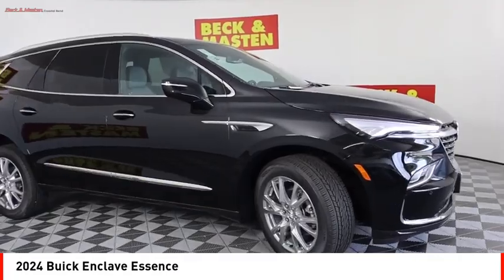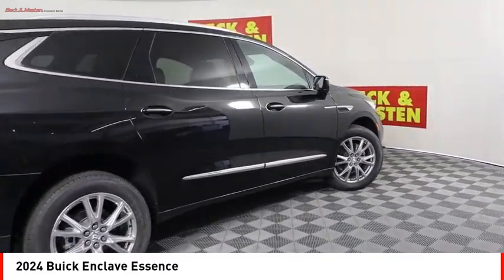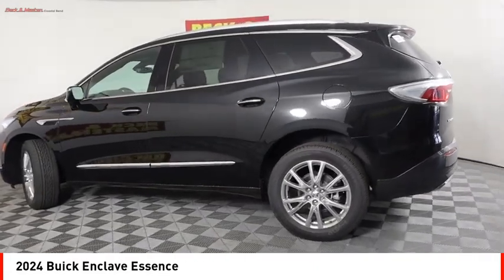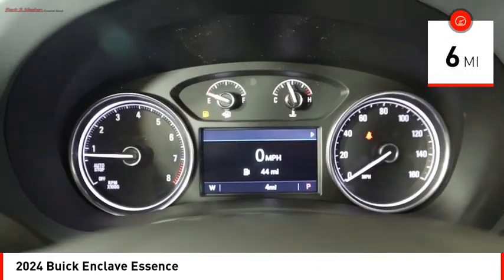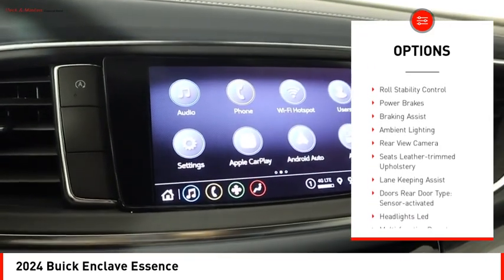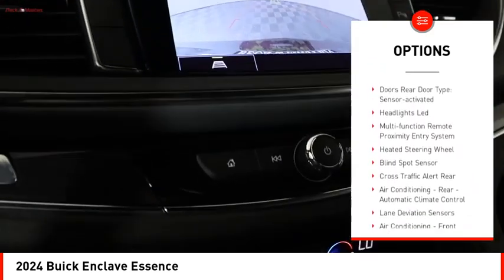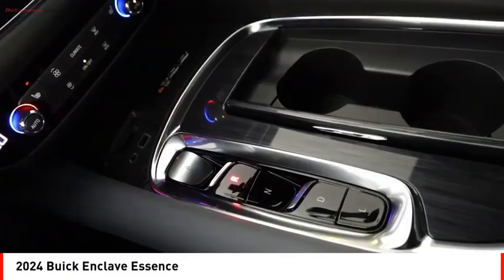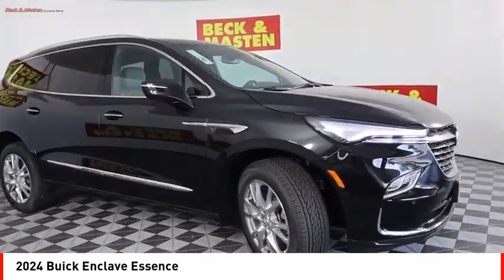2024 Buick Enclave Houston TX RJ112946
2024 Buick Enclave Essence